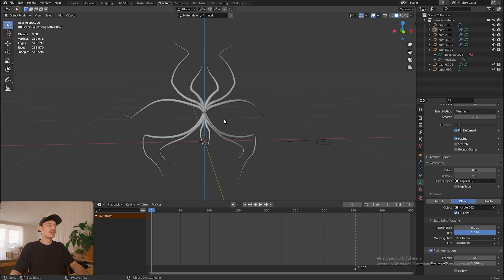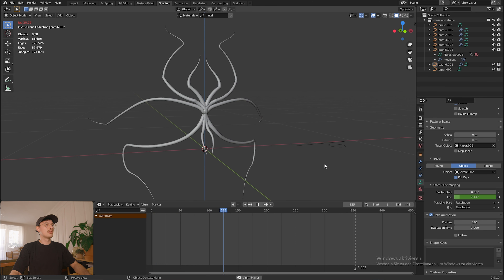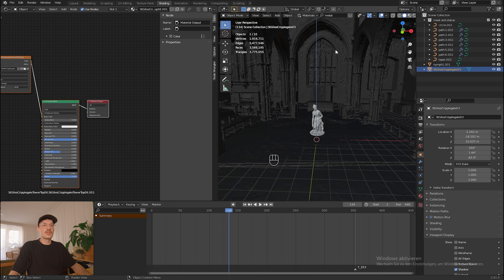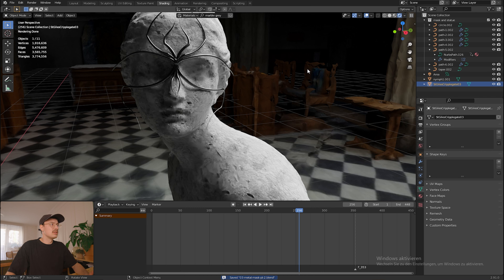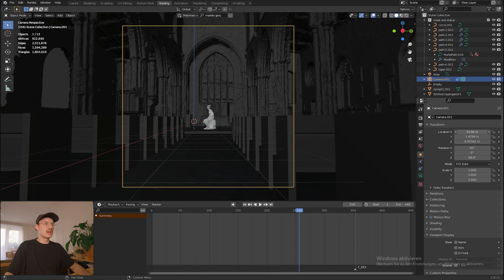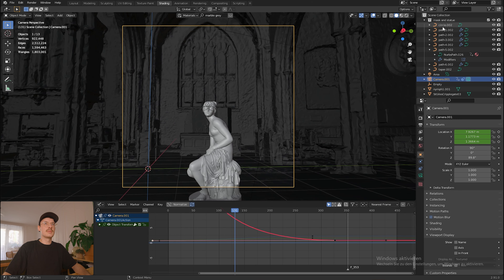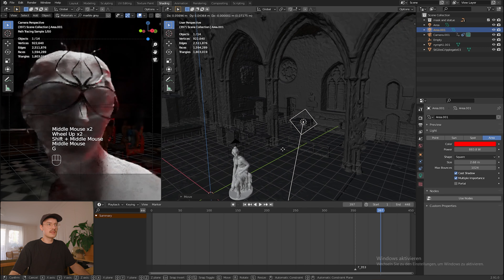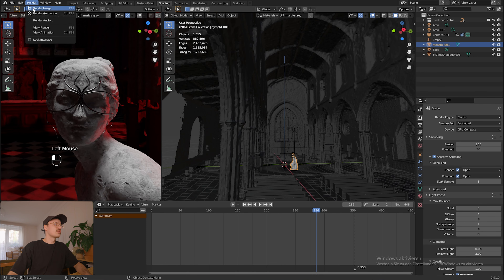Blender Mastery | Animating a Growing Metallic Mask & Crafting the Environment | Part 2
Welcome back to the second part of our Blender series, where we delve into the animation of our 3D metallic mask and create an awe-inspiring environment around it. Missed the first part?
In this episode, we animate the growth of the mask, create a gothic church interior, position a stone statue, and set the camera path for a cinematic experience. We also explore how to handle large geometries to prevent Blender from crashing, ensuring a smooth workflow.

Socialmedia if you wanna send cute pics or want to share your work:

00:00​​ Growing mask
02:35 Scene & environment
05:45 Important advice
06:58 Creating a dynamic scene
10:15 Lighting
12:30 Fine tuning the result